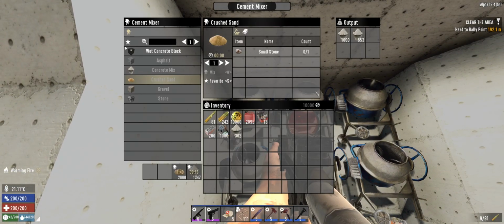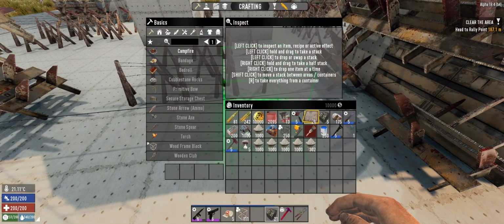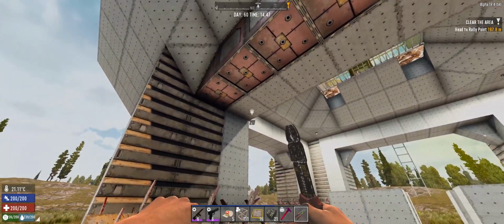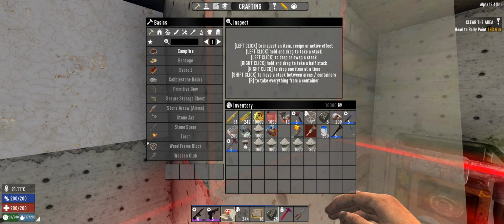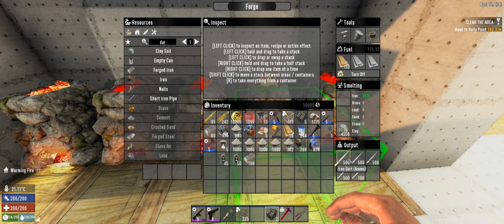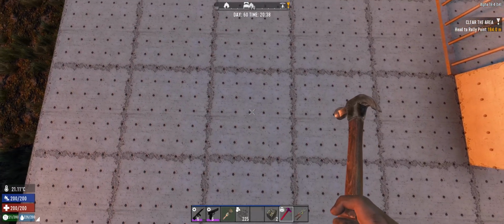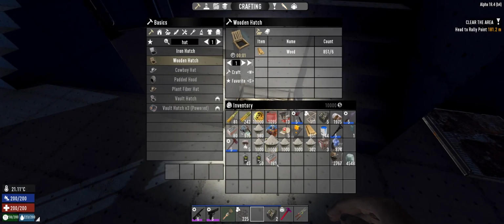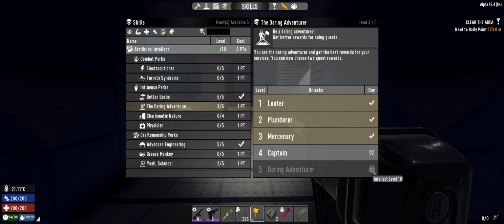Individually Triggered Dart Traps || 7 Days to Die A18 [S1-E60]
--- Mod List ---
Simple UI Forge Input (adds another slot to forges)
Simple UI Left HUD Buff Timers (adds food / water & buff timers to UI)
Simple UI Bigger Backpack 60 Slots v1.2 for Alpha 18

Backpack Buttons (added Stash All, Stack All & Stack Smart buttons)

--- Support ---
Please donate responsibly, all donations are final and cannot be refunded.